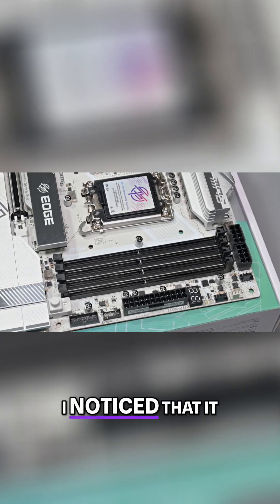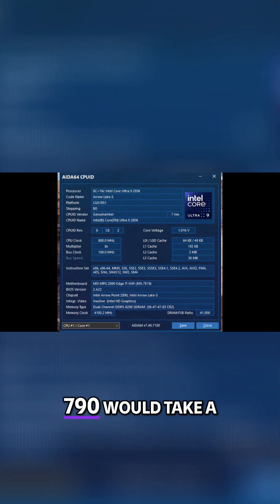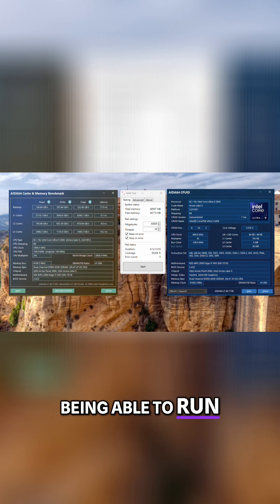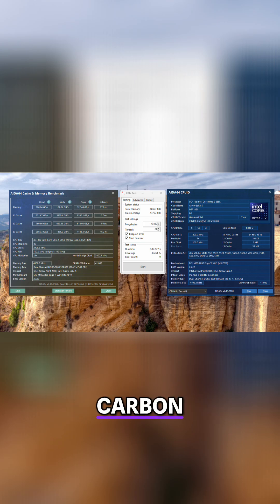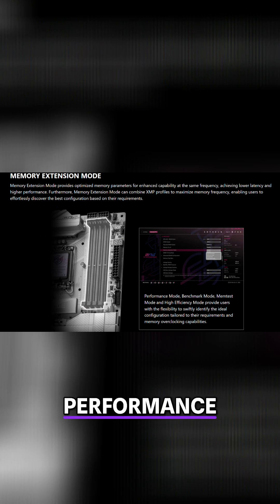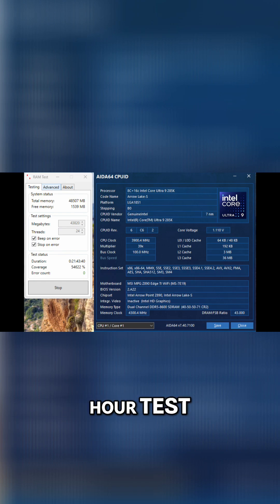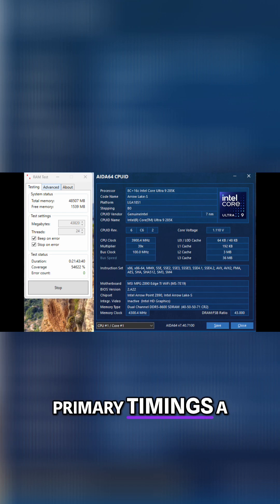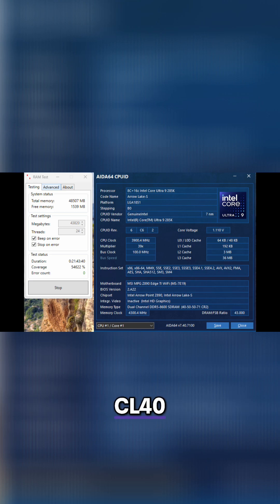Making Arrow Lake Faster - RAM Overclocking on MSI Z890 EDGE Ti WiFi Motherboard.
In this review, I dive deep into the MSI Z890 Edge TI WiFi, one of the most feature-packed motherboards for Intel's Core Ultra 200 Arrow Lake CPUs. From its striking aesthetics to cutting-edge connectivity, robust power delivery, and impressive memory overclocking capabilities, this board has a lot to offer. I test out memory overclocking with an Ultra 9 285K. But is it worth the $370 price tag? Watch as I test its limits and share my findings.